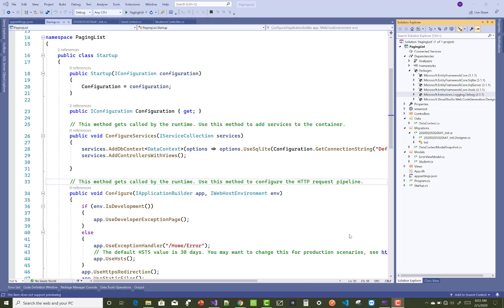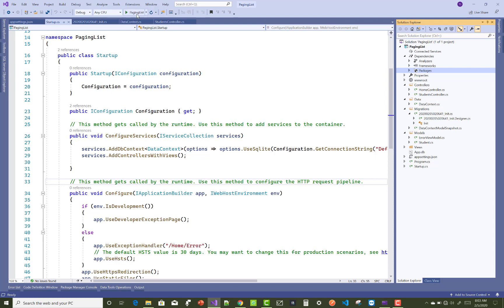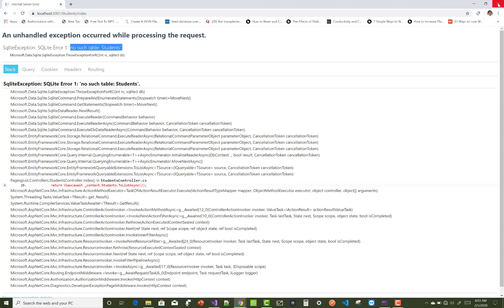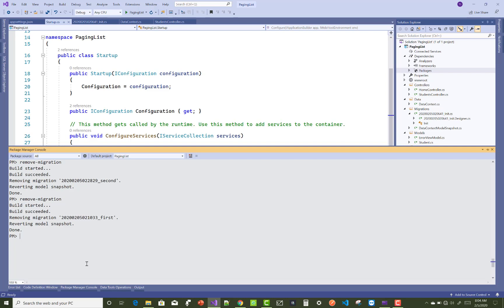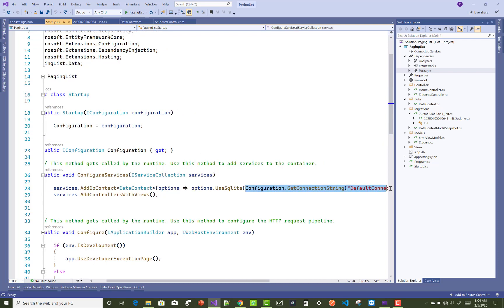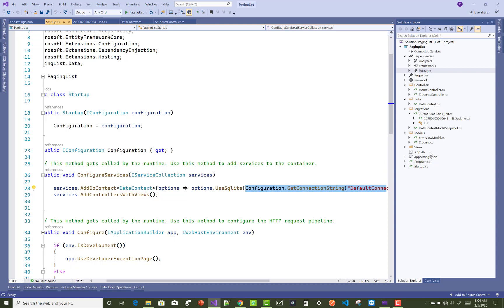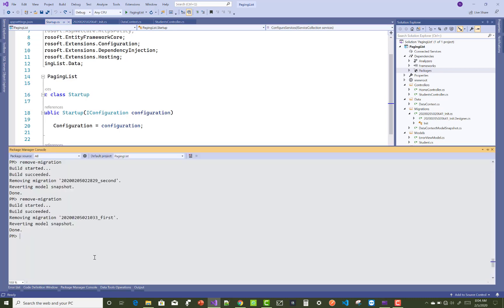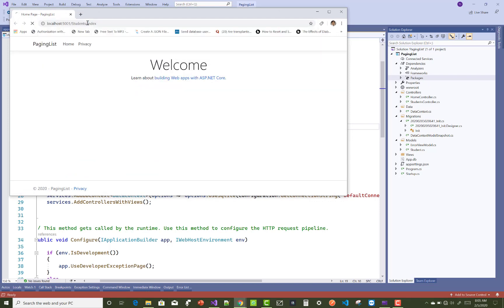Fix: SQLite Error 1 no such table in ASP.NET CORE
In this video, I am going to show you developers mistake that is doing in migration.  If your are add migration but not to update database then you got that types of error.